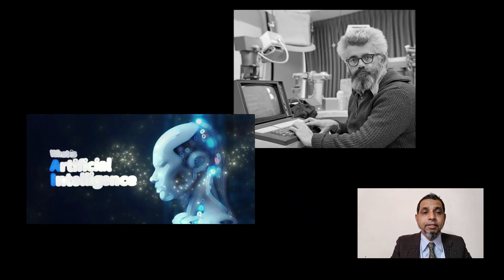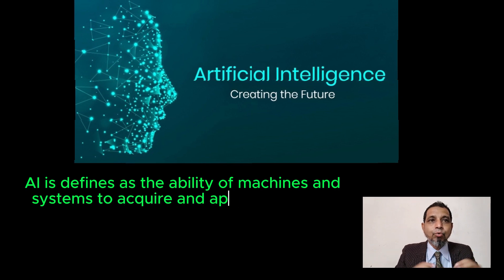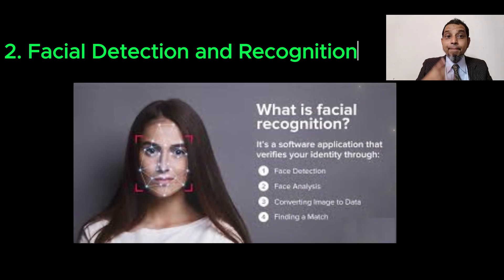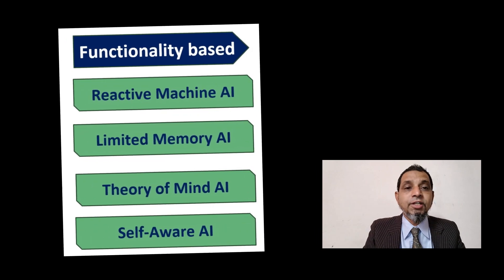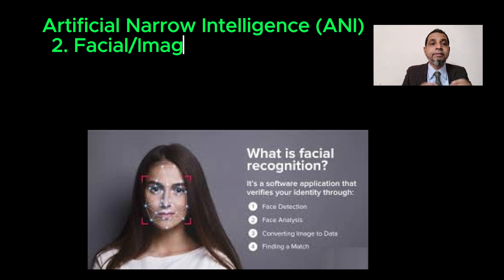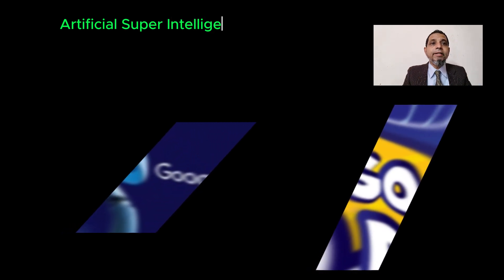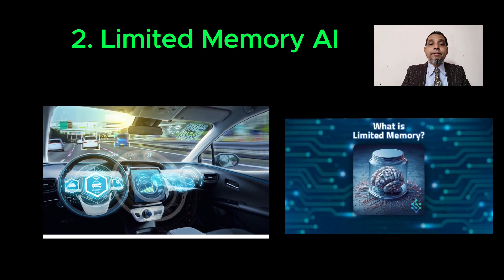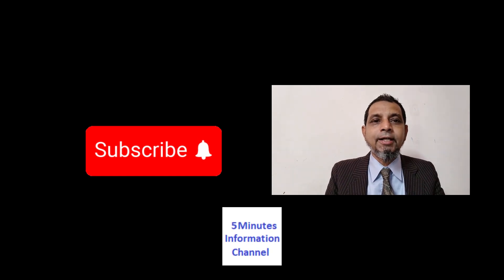What is Artificial Intelligence? | Types of Artificial Intelligence (AI) | 5Minutes Infor Ch Ep. 136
This video clip discussed three important questions about the Artificial Intelligence.

Q.1 What is Artificial Intelligence?
Q.2 What are the usage and application of AI in our daily life?
Q.3 What are the types of Artificial Intelligence?